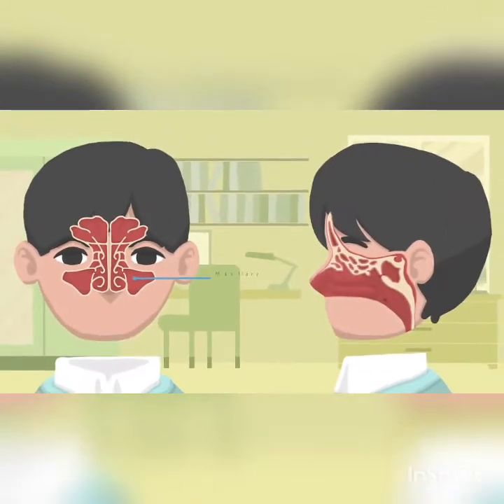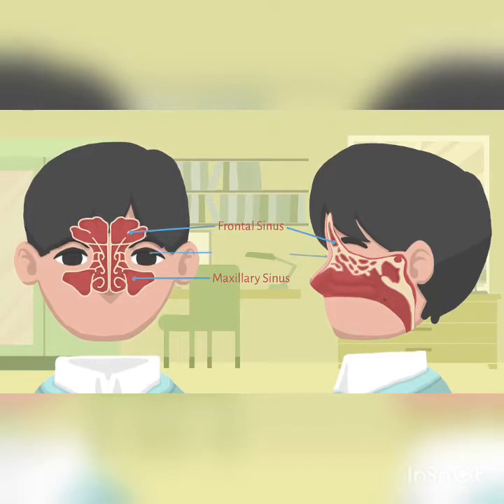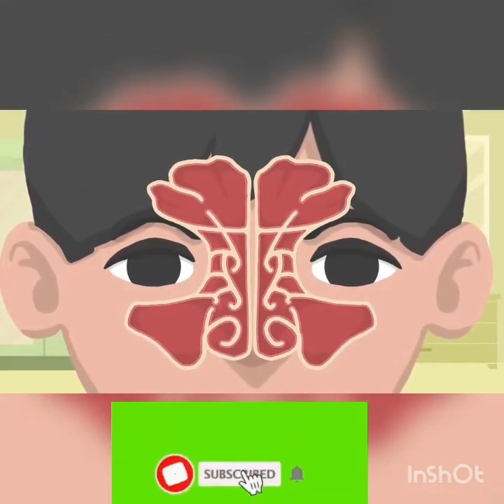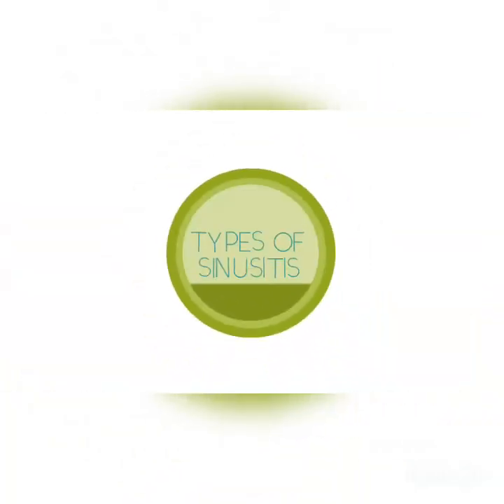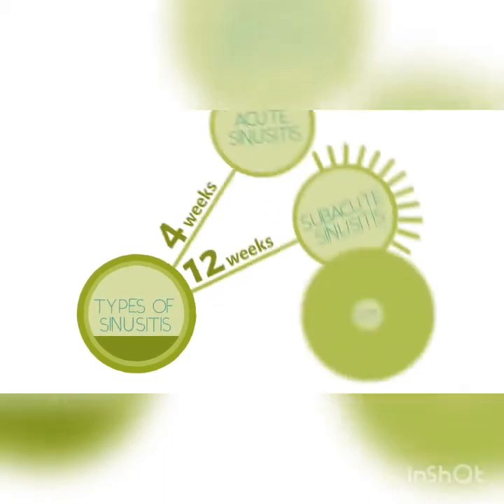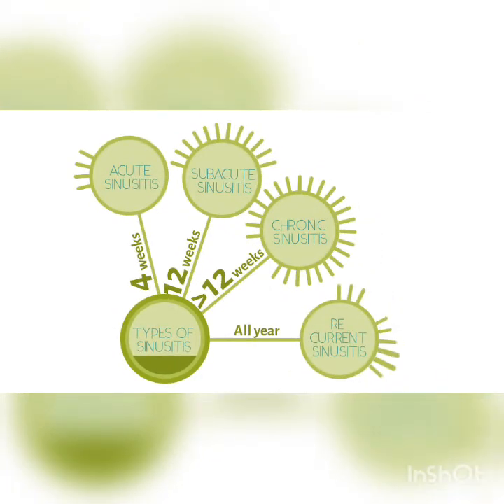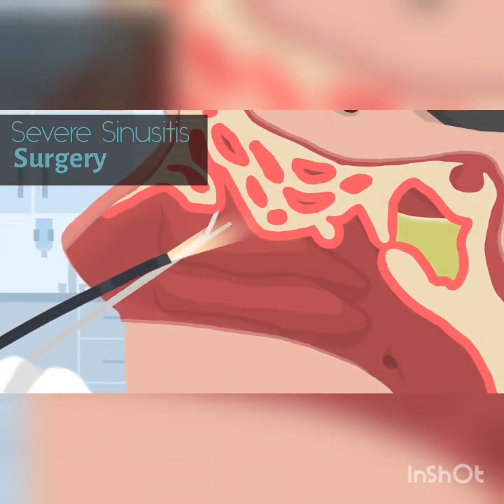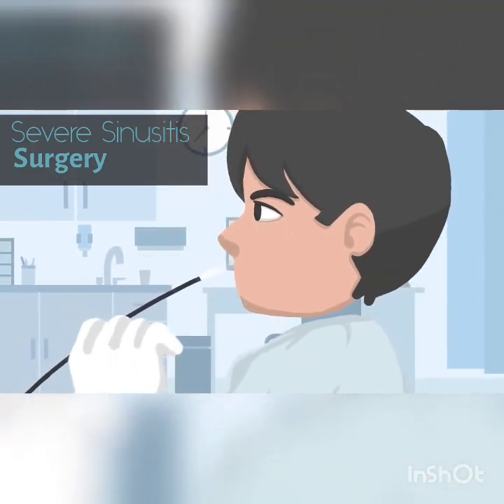sinusitis | what is sinusitis ? Animated video of sinusitis..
What is sinusitis ?
Animated video of sinusitis..

Video collected from freemededucation